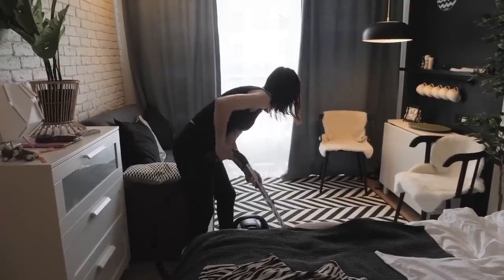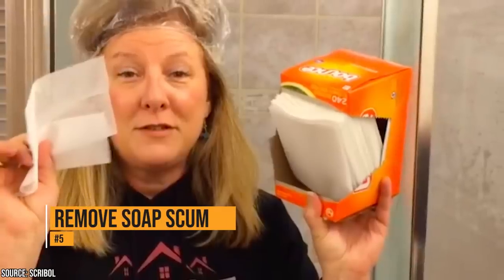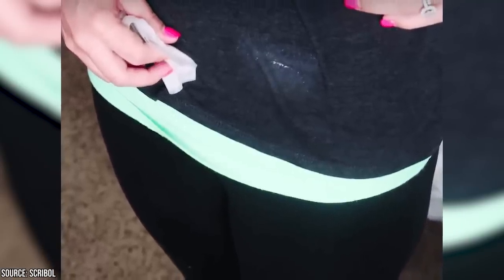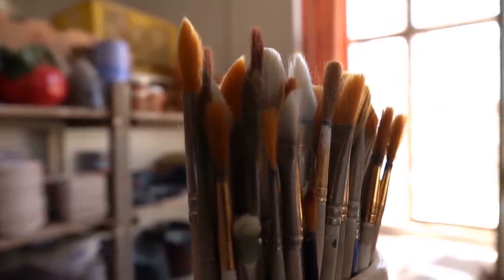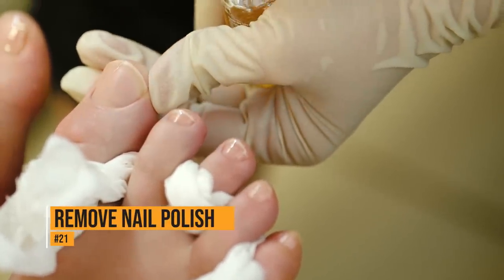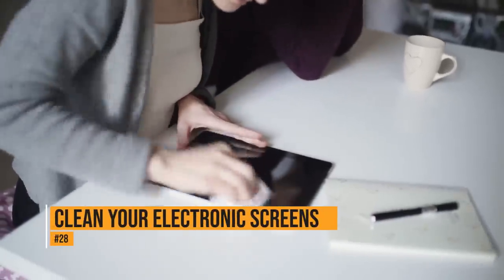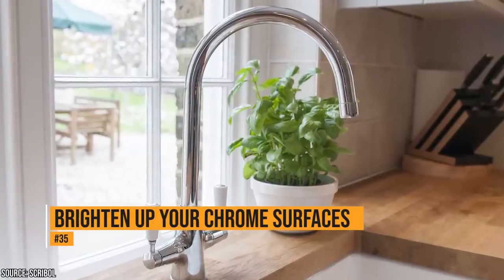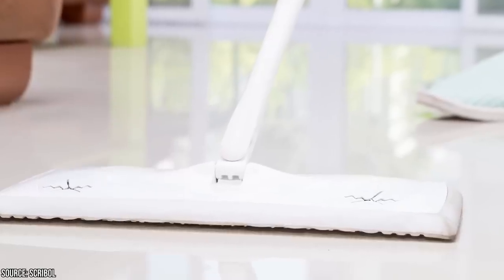40 Handy Dryer Sheet Hacks That Could Save You Time and Money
In this video, we will go over 40 different uses for dryer sheets. These are some hacks you need to try!
These household hacks include laundry hacks, how to clean baseboards, how to deodorize shoes, clean trashcan, clean burnt pans, and a ton of other dryer sheet cleaning hacks.